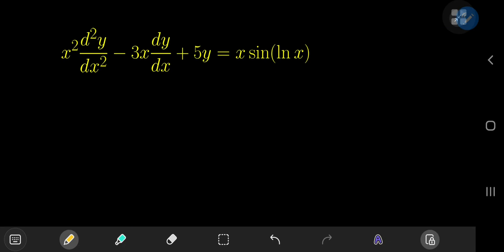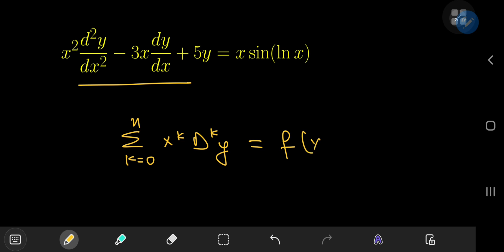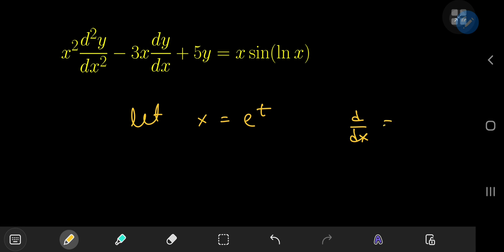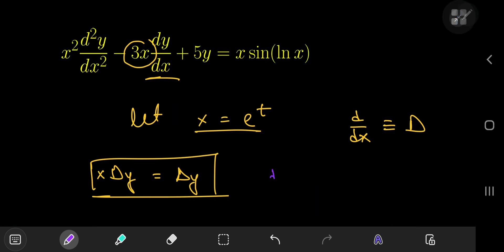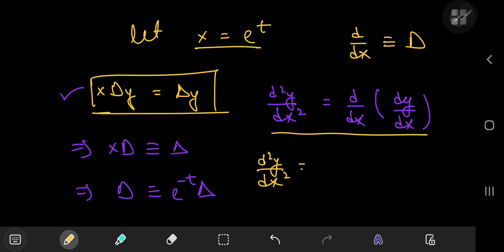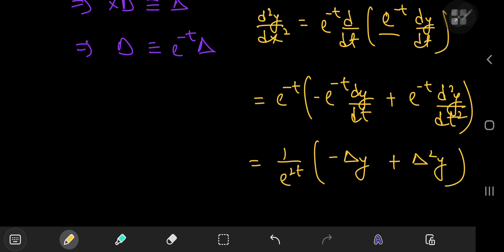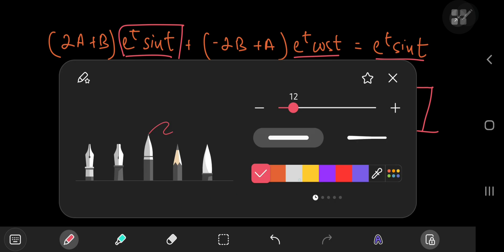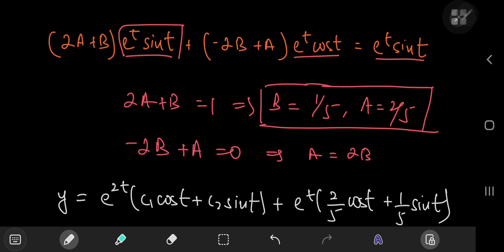Here's what happens when Cauchy and Euler collab for a differential equation